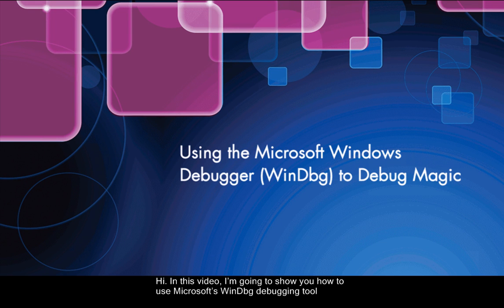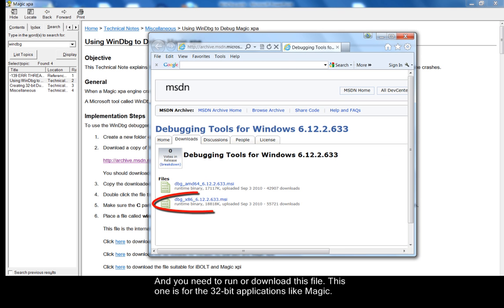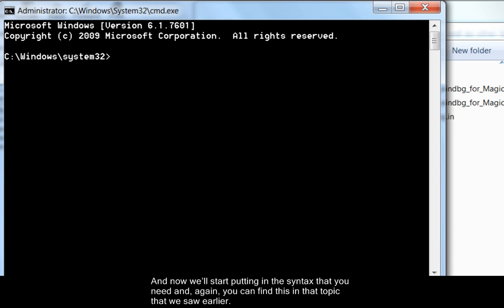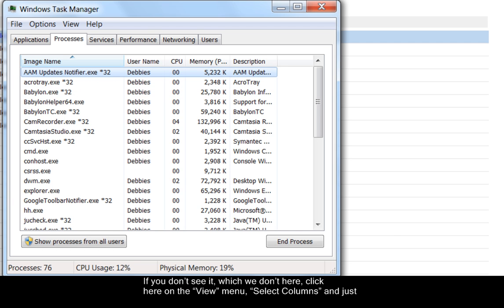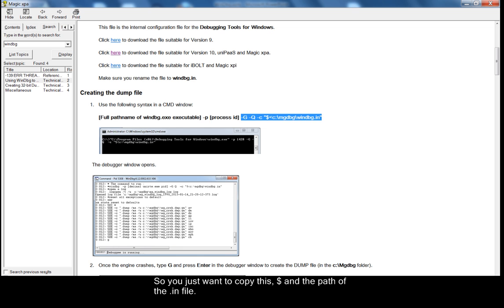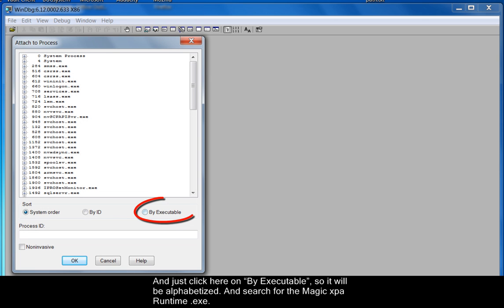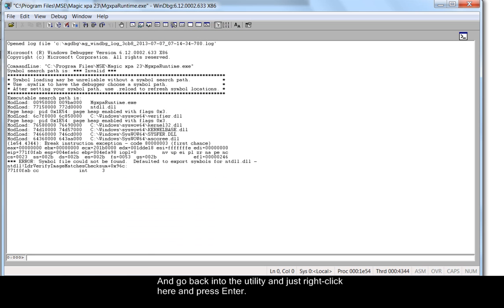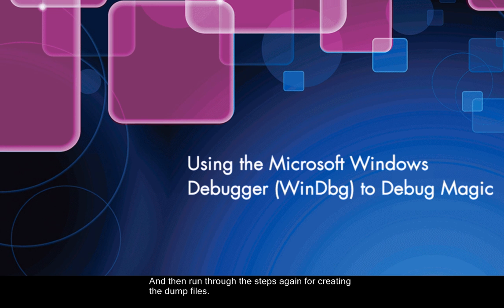Using Microsoft's WinDbg to Debug Magic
This video clip shows you how to use Microsoft's WinDbg debugging tool to create dump log files when Magic's Tech Support department asks for them.

The video consists of the following sections:

0:25 - Downloading and installing WinDbg and the internal configuration file
2:05 - Option 1: Using the command line
5:50 - Option 2: Using WinDbg directly
7:40  - Adding Global Flags